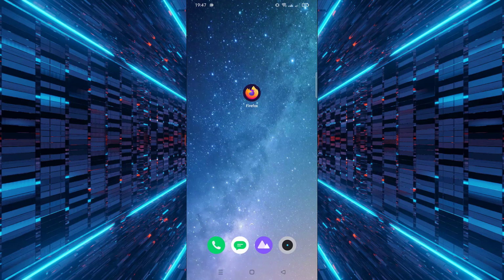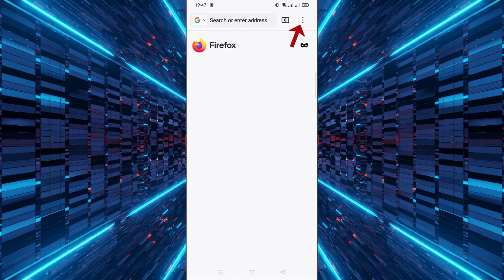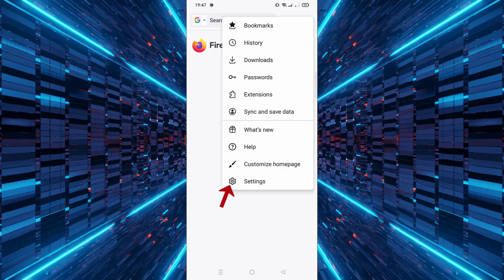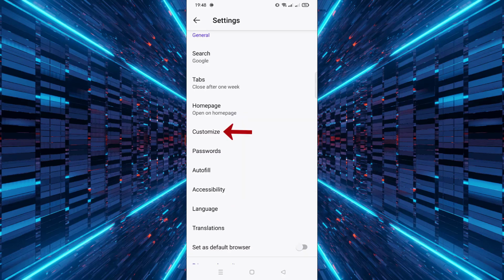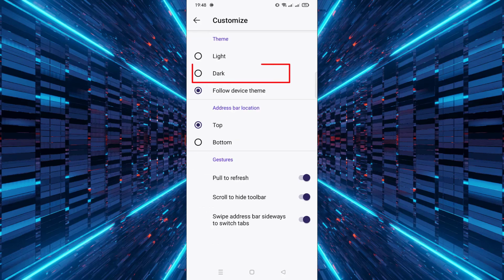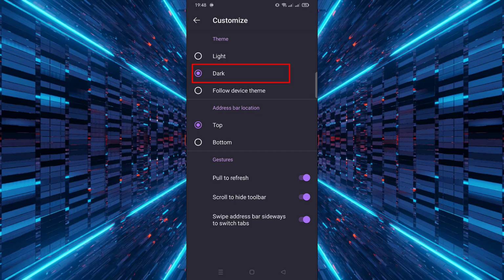How to Switch to Dark Mode in Firefox Mobile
📱 Learn how to enable Dark Mode in Firefox Mobile step by step.
🌙 Reduce eye strain and enjoy browsing in dark theme with just a few taps.
🔧 This guide works on both Android and iOS Firefox browser apps.
📌 We walk you through every step clearly and simply.

⚙️ No technical knowledge needed – anyone can follow this tutorial.
📲 Make your Firefox app look sleek and save battery life at the same time.
🎯 Perfect for night browsing or low-light environments.

🕶️ Dark mode is now a must-have – see how easy it is to enable it!